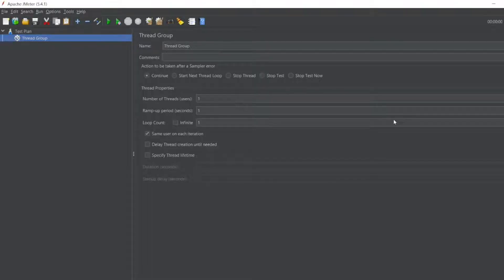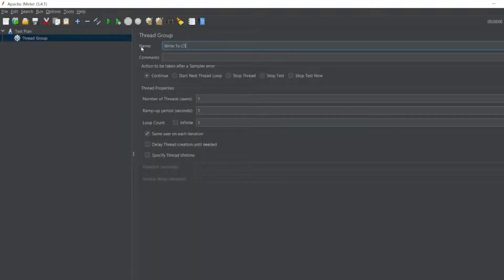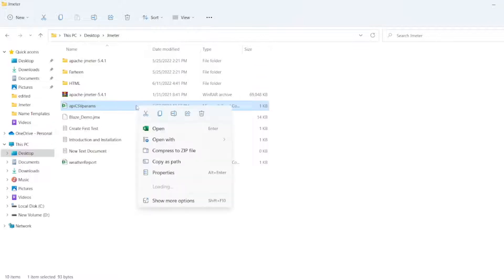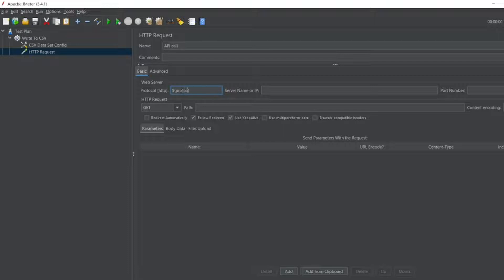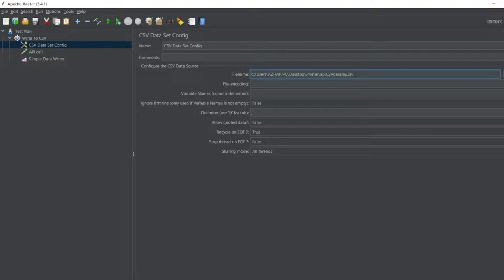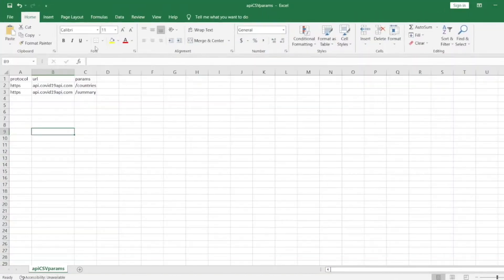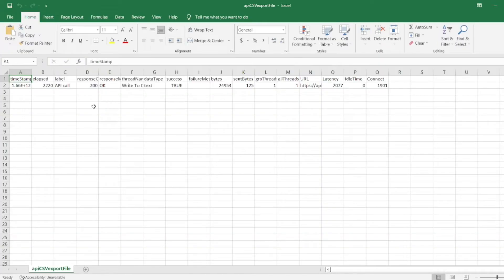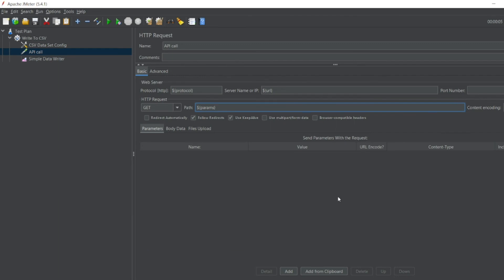How to export the results into CSV file / How to write results into CSV using JMeter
Steps :

1. Create a thread group with HTTP Request
2. Add Sample Data Writer and add path to save the file
3. Run the test
4, Results would be saved in this file

Chapters:

0:00 - Introduction to exporting results into CSV file
0:35 - Add HTTP Request, CSV Data Config, Sample Data Writer with path to save the file
3:08 - Run the test
3:21 - Results saved in the csv file
3:54 - End Tags and subscription to channel